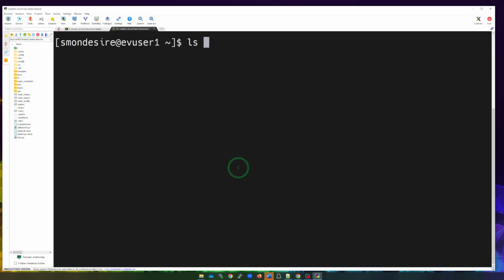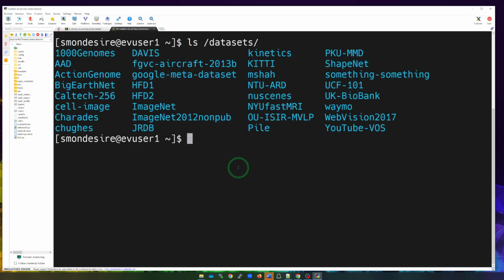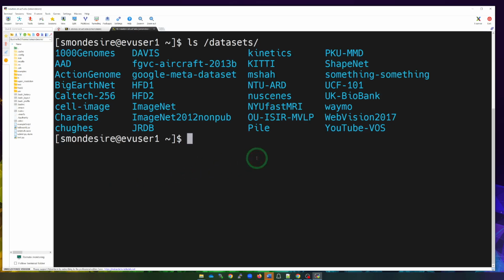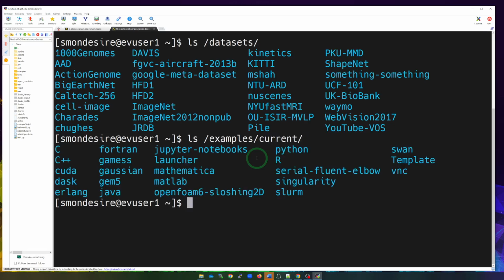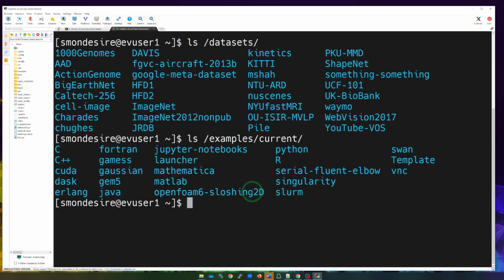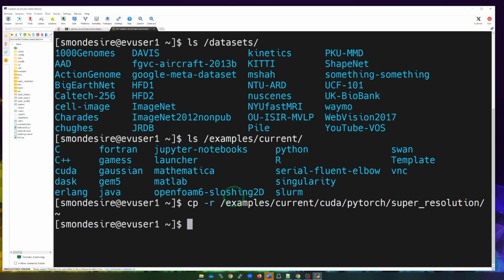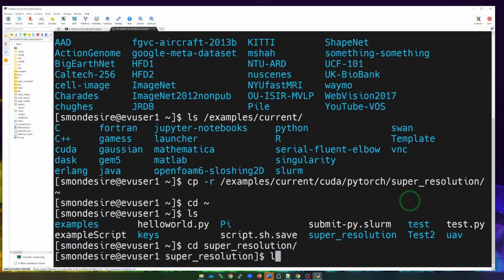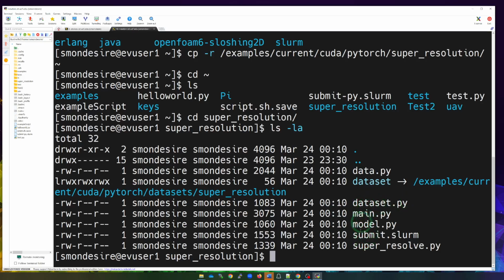ARCC Orientation 04: Datasets and Examples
The ARCC provides large datasets and code+slurm script examples. This video covers how to navigate to these datasets and examples and copy them to your home directory.